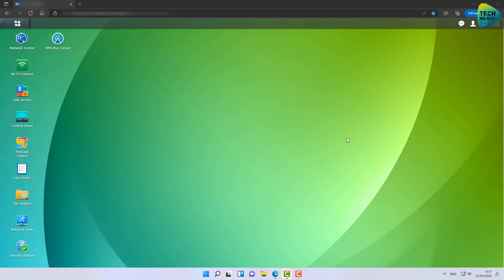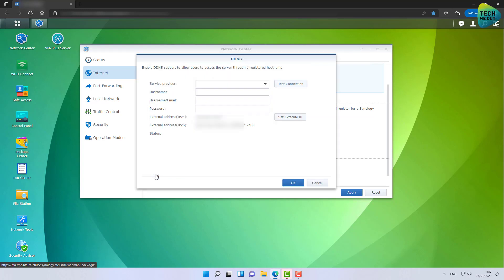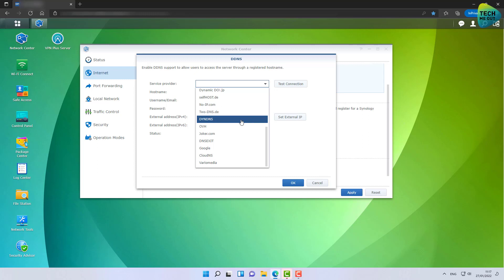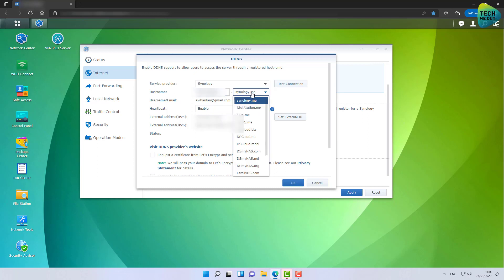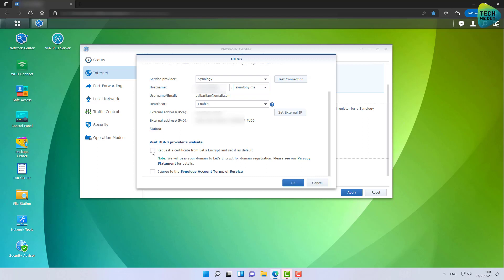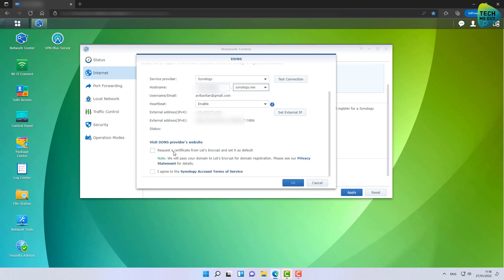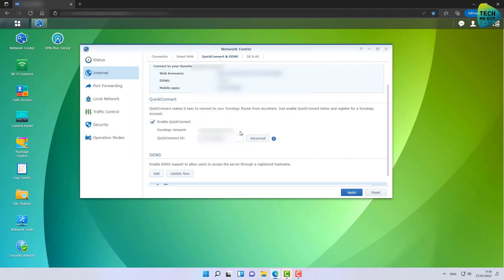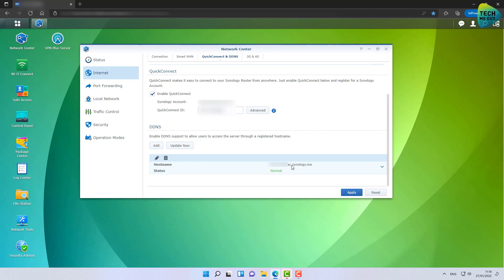Synology RT2600ac Dynamic DNS - Quick Tech 5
Synology RT2600ac Dynamic DNS setup is very quick and easy much all other configurations in Synology devices. Join me to see how to do it.

The Synology RT2600ac is a very powerful wireless router that has been in the market for several years and as a premium class devices it support many advanced features including Dynamic DNS. Also, a Free Let's Encrypt certificate can be issued as part of the Dynamic DNS setup.

Synology RT2600ac Dynamic DNS setup can be done using Synology dynamic DNS service which is free to all Synology device owners or you can use in addition several other Dynamic DNS providers and the Synology RT2600ac will sync with these services without any issues.

What is dynamic DNS? Dynamic DNS makes a dynamic IP address given by your ISP act as though it's static. it does that by creating a service that updates a DNS record every time your ISP IP address changes. the end result is you having a publicly reachable hostname or FQDN that never changes and your ip address is tide to it even every time it changes.

Keep in mind:
Along with the benefits, there are security risks associated with Dynamic DNS. Attackers can leverage Dynamic DNS services to change the IP addresses that host command-and-control servers. Malware campaigns and even exploit kits can utilize Dynamic DNS services as part of their payload distribution.

So be sure to keep your Dynamic DNS hostname private and do not expose many services to the outside world.